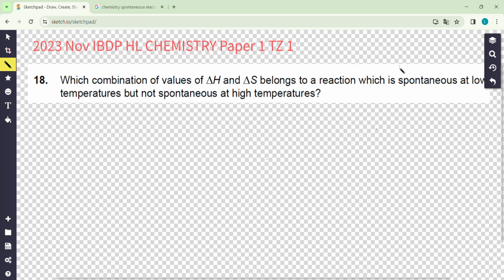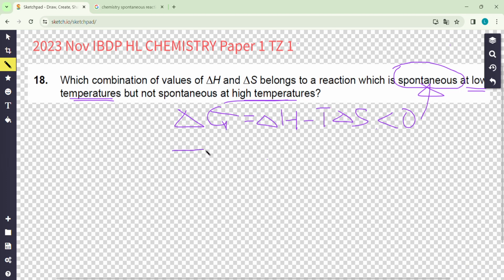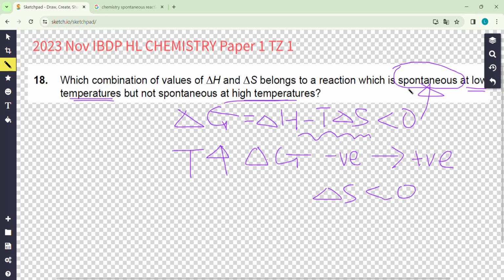2023 Nov IBDP HL Chemistry Paper 1 Q18